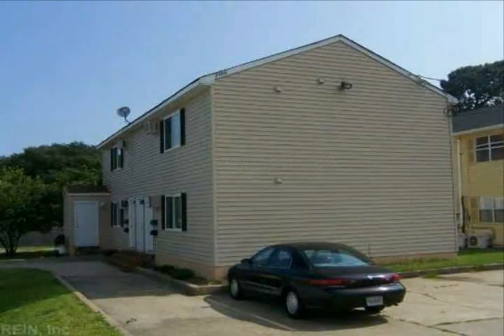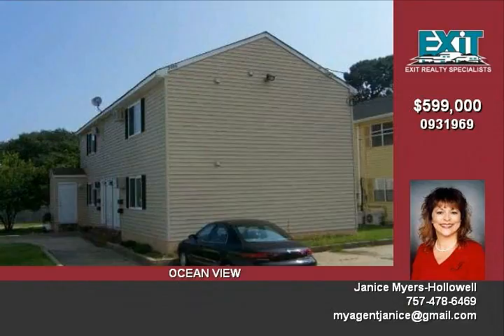3406 Pleasant Ave Norfolk VA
FOURPLEX DESIGNED BASE HEAT, ELEC WATER HEATER, NEW CEILING FANS, OWNER WILL RENT UNIT TILE IN KITCHEN FAMILY ROOM NEW CARPET IN BOTH BEDROOM SHARED LAUNDRY FACILITY

Video uploaded on Wed 02 Sep, 2009